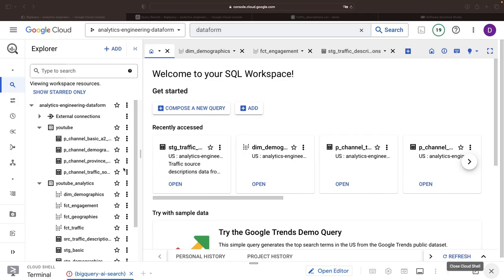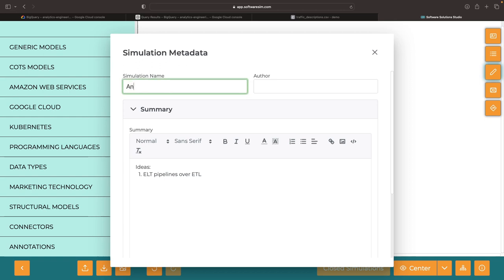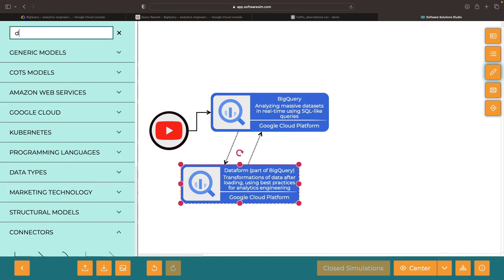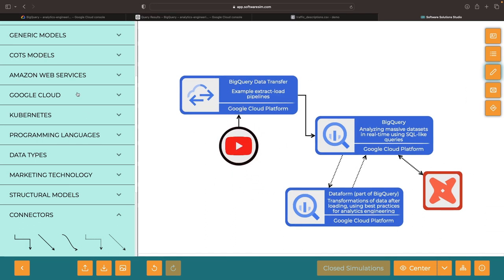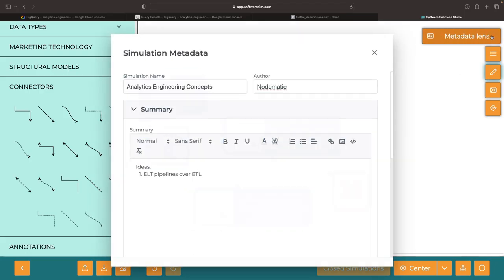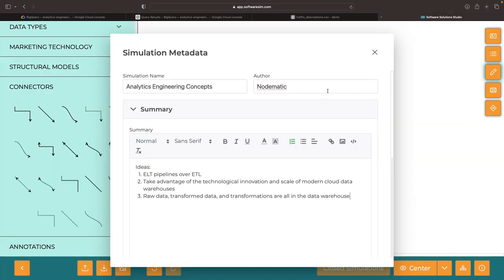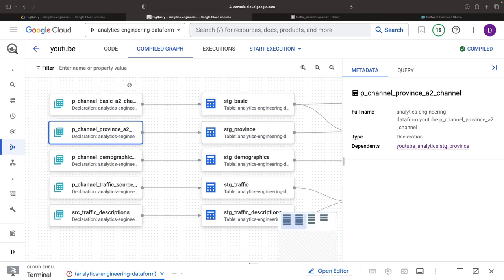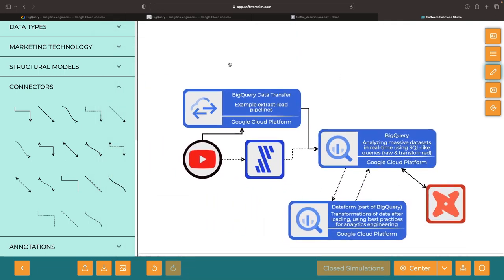Data Sources in Analytics Engineering (Concepts & Dataform)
Welcome to the first part of our exciting journey into the world of analytics engineering!  Dive deep into the power of modern data platforms and discover how they can revolutionize the way you work with data.

In this video, you'll learn about:
* The magic of ELT (Extract Load Transform) pipelines vs. traditional ETL methods.
* Using BigQuery & Dataform to make your data analytics tasks smooth and straightforward.
* The importance of data sources and the benefits of ELT pipelines.
* Why source declarations are a game-changer.
* A glimpse into Dataform's compiled graph feature for data lineage tracking.

0:00 Conceptual Overview
3:26 Console Overview
4:29 Source Declarations